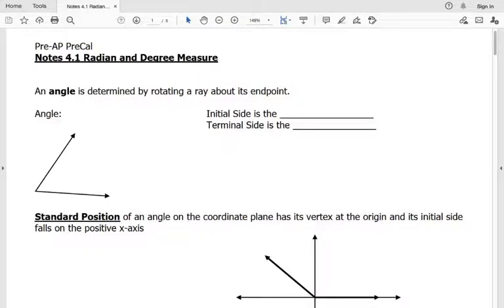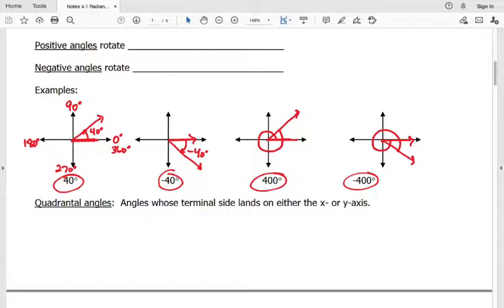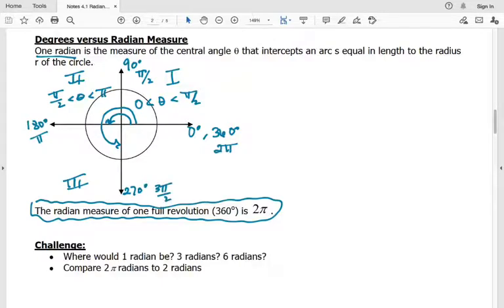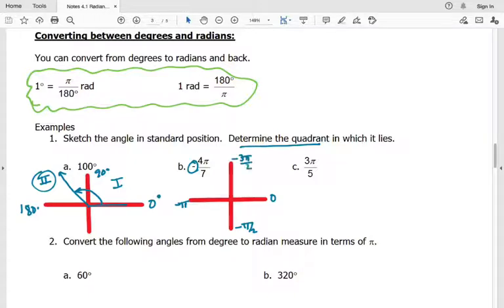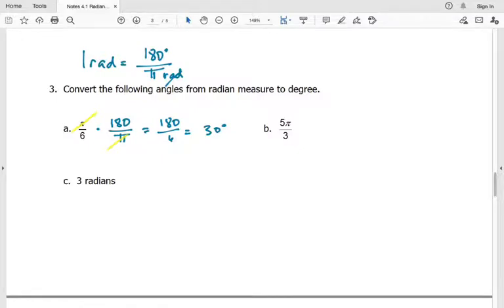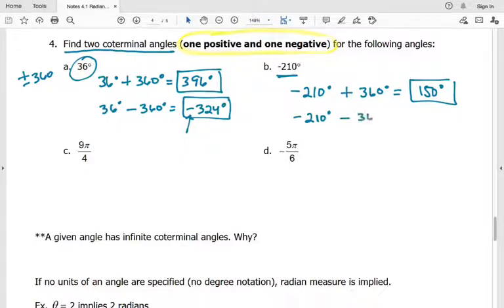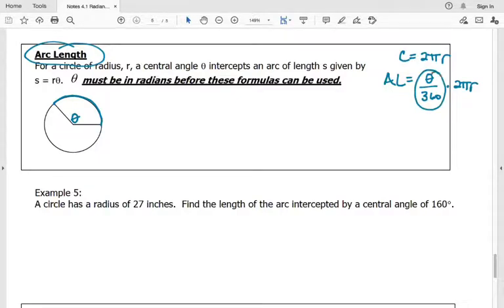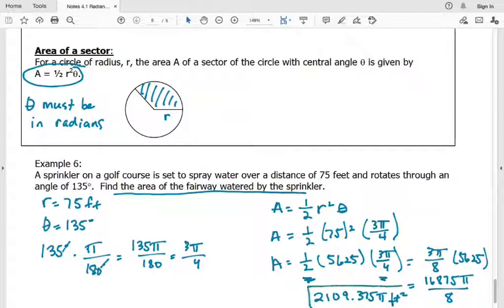Notes 4.1 Radian and Degree Measure